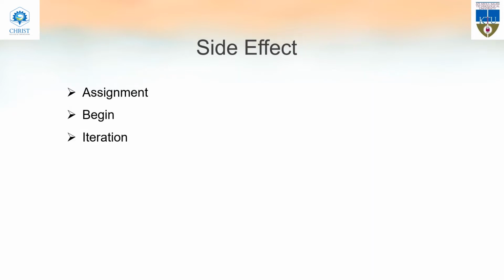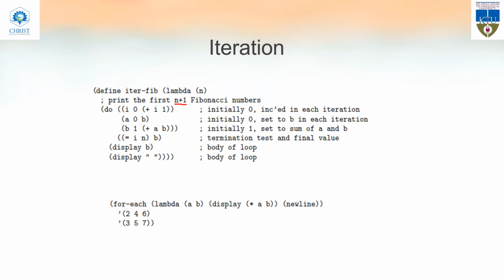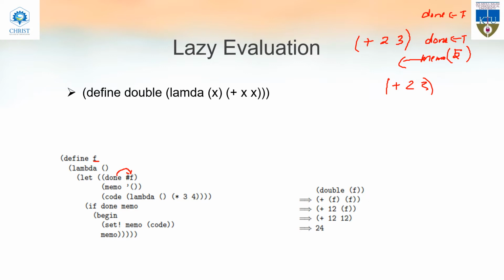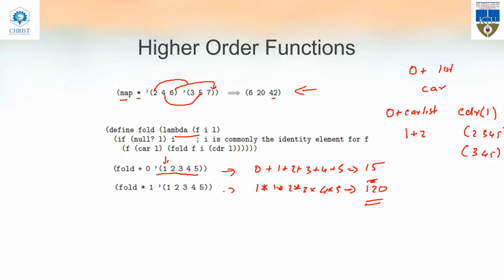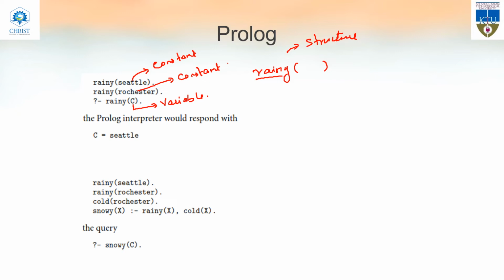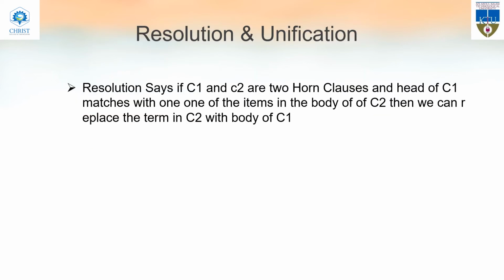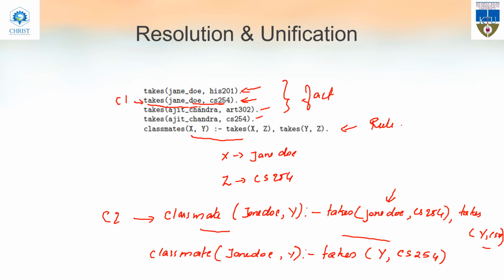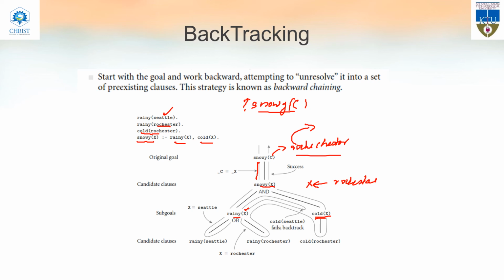mod 4 pp